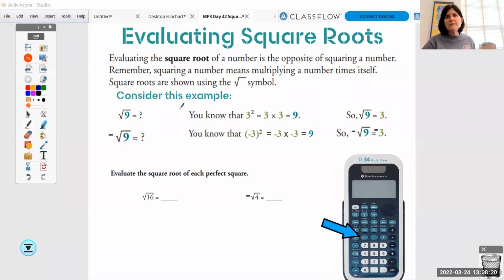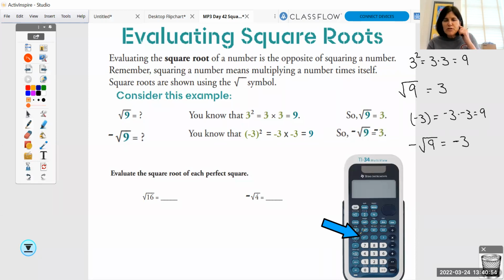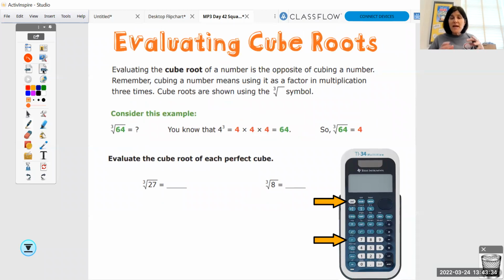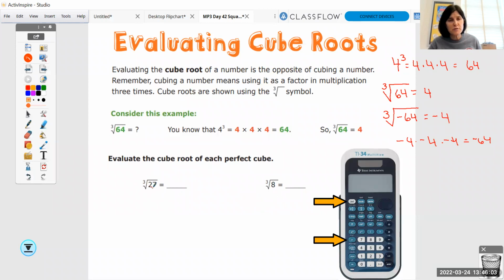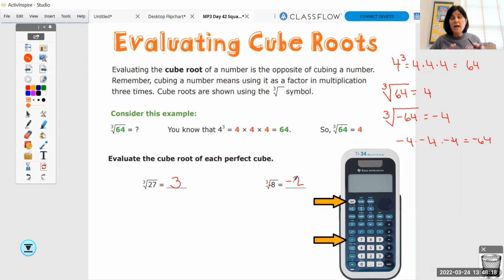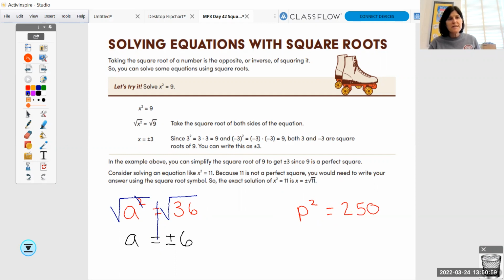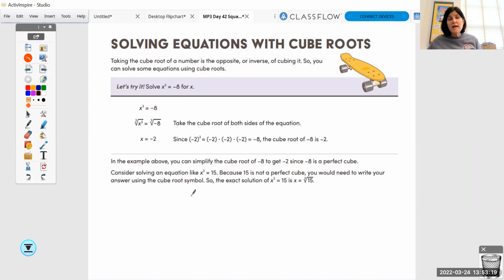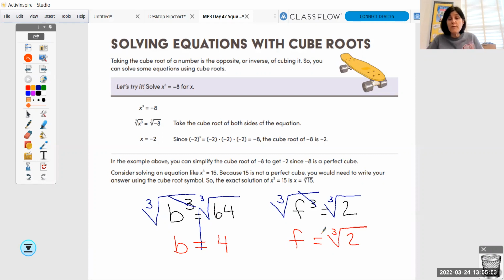Square Roots and Cube Roots